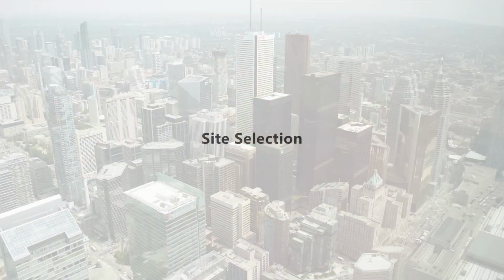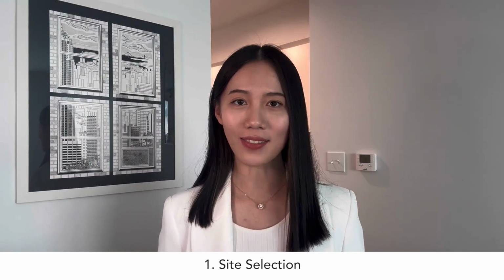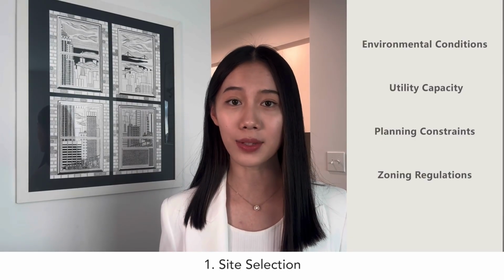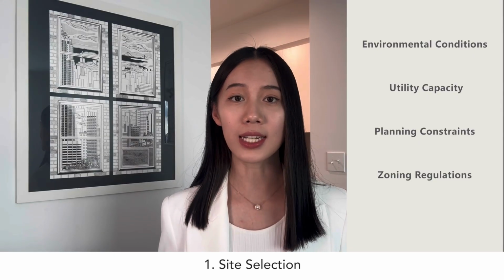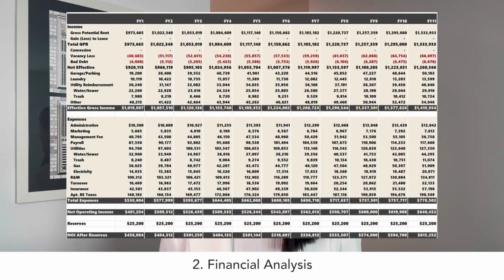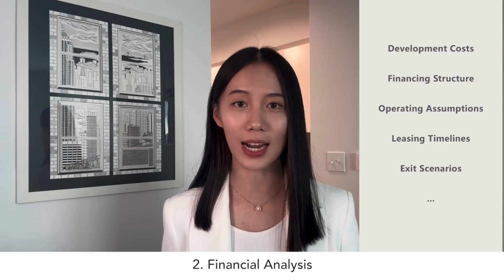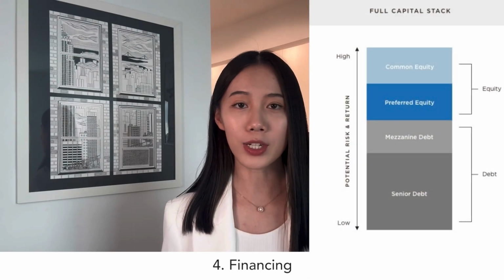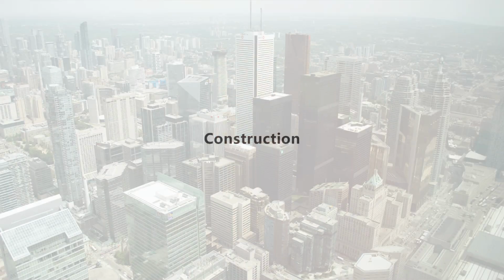How Real Estate Development Works (From Land to Building)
Real Estate Simply Explained, Ep 2

Every building you see around you - apartments, offices, stores - started as an idea on a piece of land. Someone had to decide what to build, why to build it, and whether it even made sense financially.

That process is called real estate development.

In this video, I walk through how real estate development works at a big-picture level, from land acquisition and site selection to design, construction, and exit strategy.

In this episode, we cover:
• Different real estate asset types and why they matter
• Site selection, zoning, and planning constraints
• Financial feasibility and pro forma analysis
• Design, financing, and construction
• Leasing, operations, and exit strategies

My name is Ethnie. I work in real estate development in New York City and graduated with an MBA and M.Arch from Yale. This series is for anyone curious about real estate, cities, or considering a career in the industry.

00:00 Intro
01:23 Site Selection
02:27 Financial Analysis
03:25 Design
04:48 Financing
05:37 Construction
06:22 Marketing & Leasing
06:47 Operations
07:05 Exit Strategy
07:21 Summary